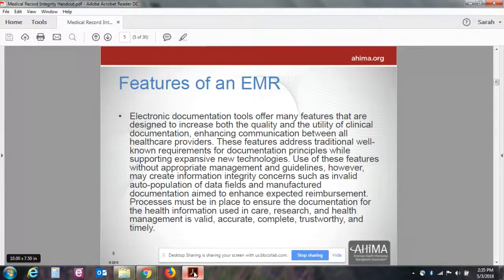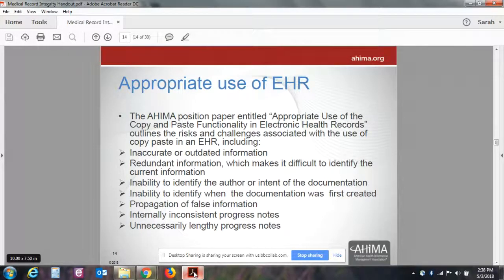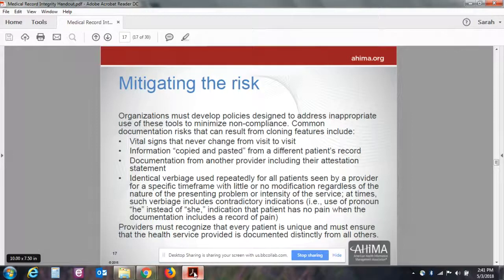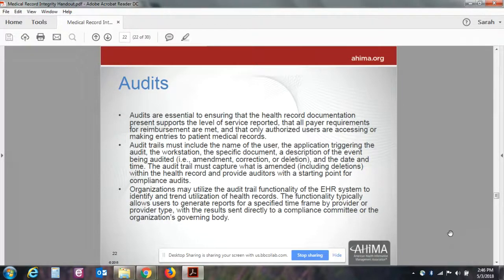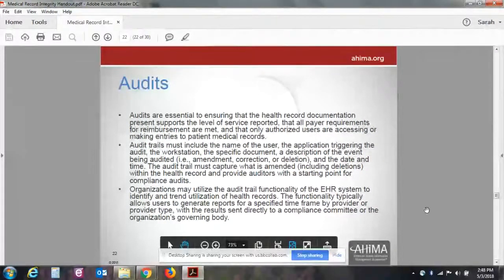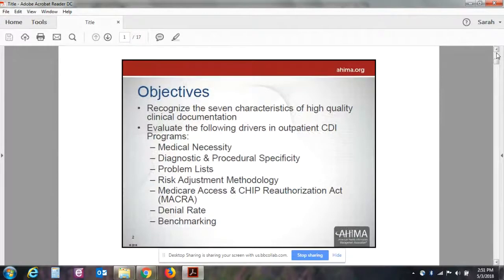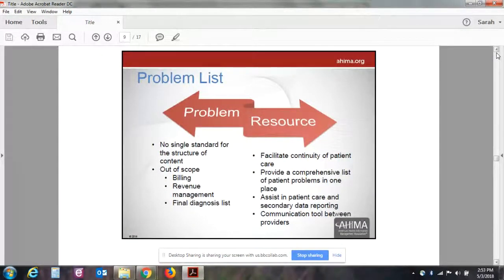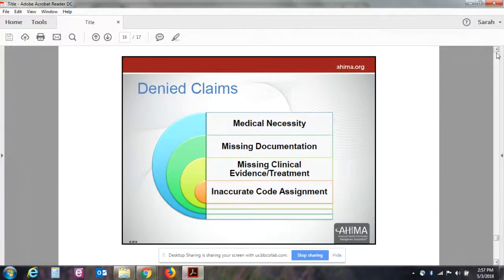Medical Record Integrity: The Foundation of CDI - FOLLOW-UP DISCUSSION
This is a recording of the follow-up discussion around the Medical Record Integrity presentation and CDI presentation.
May 3, 2018 @ Indian Hills Community College